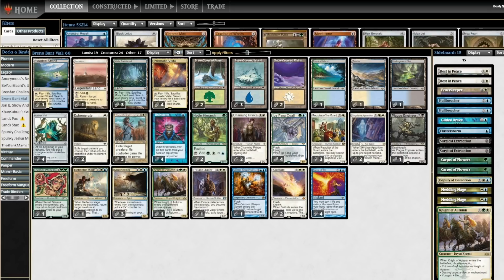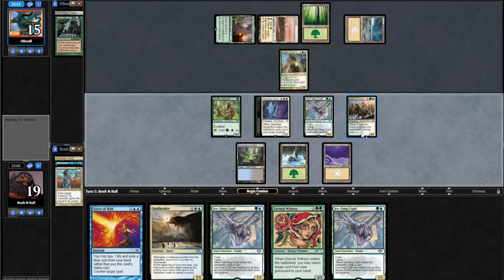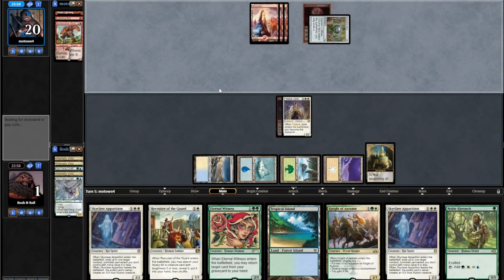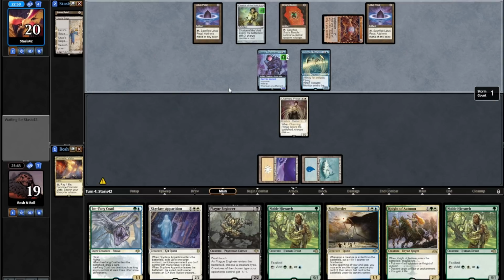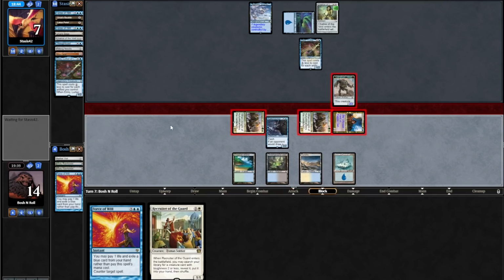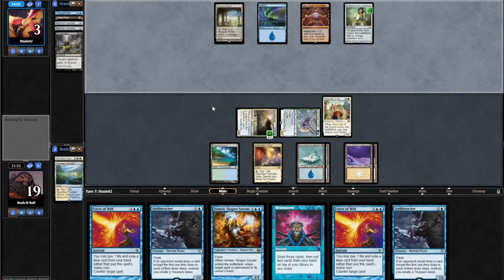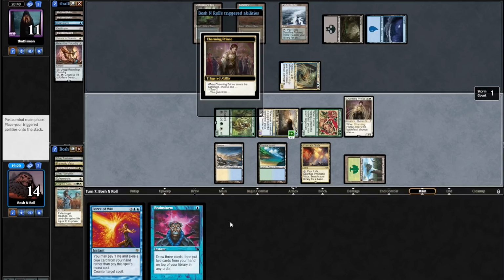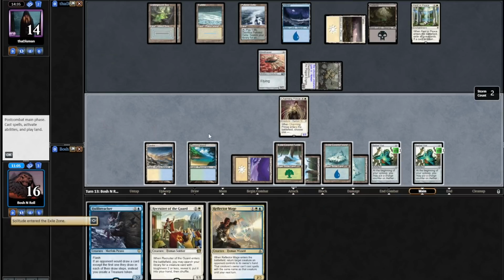BANT IS FULL OF HATE! Legacy Bant Aether Vial Hate Bear Prison! Maverick, Death & Taxes MTG Control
This deck takes the Esper Vial hate bear shell and color shifts the prison pieces from black into green. If your heart is full of hate and you like Maverick and Death & Taxes, this deck might be for you!

0:00 Intro
0:52 Deck Tech
5:42 Round 1
10:27 Round 2
17:22 Round 3
25:51 Round 4
41:05 Round 5
59:17 Final Thoughts